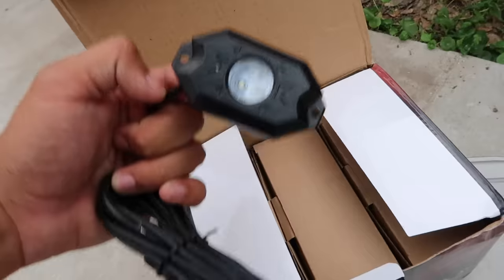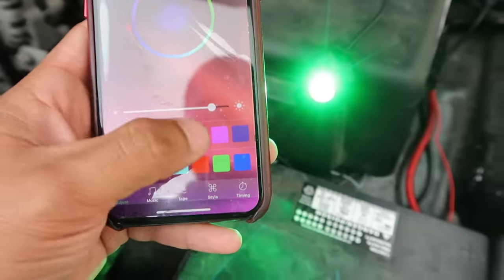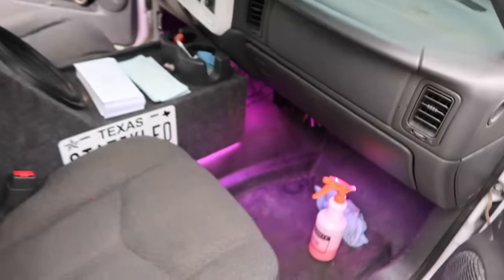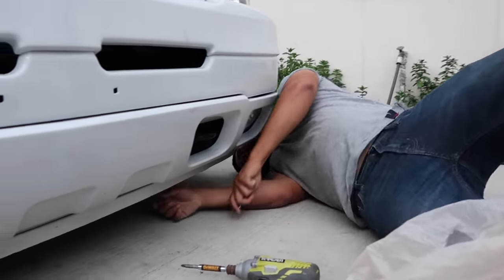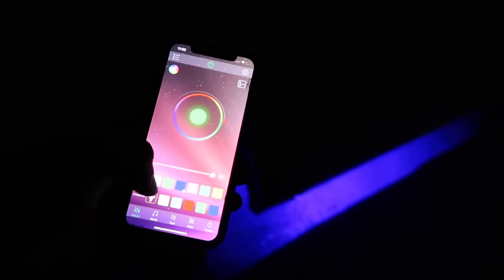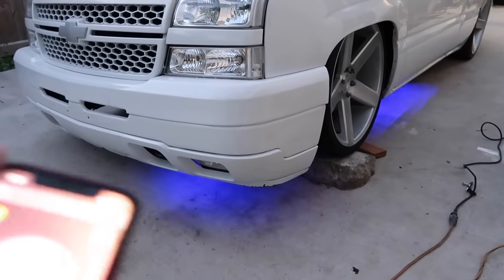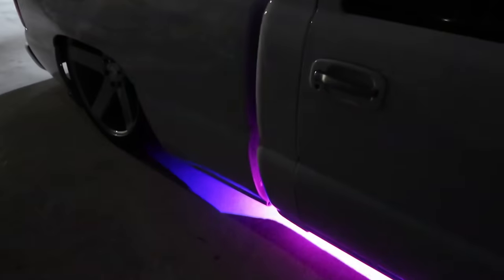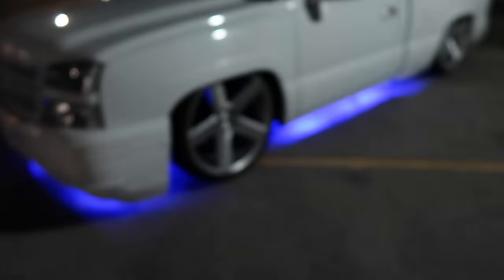UNDERGLOW INSTALL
today we install some underglow lights on my truck.